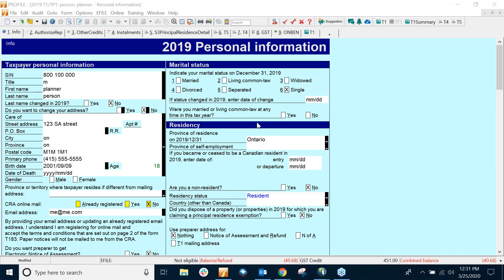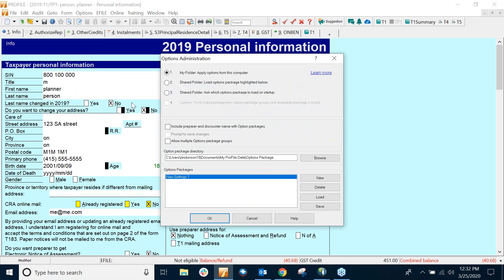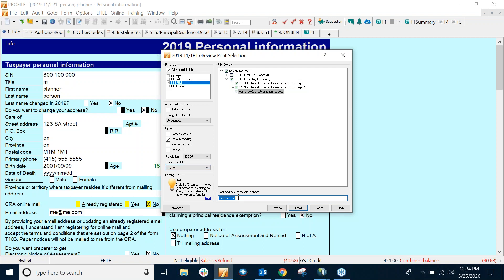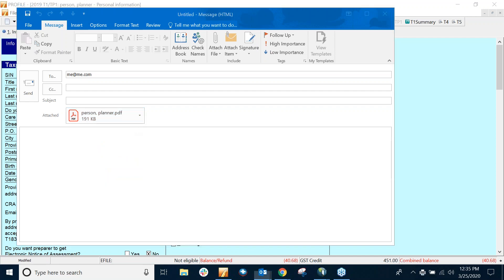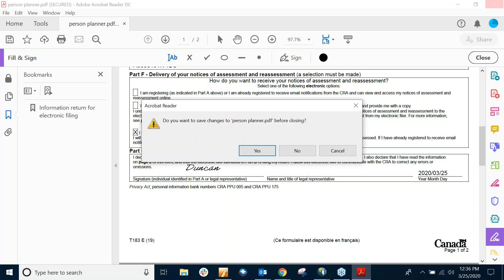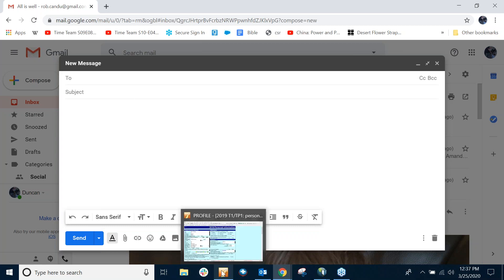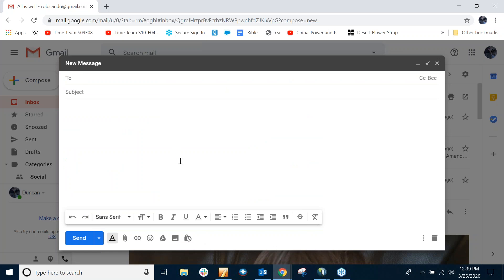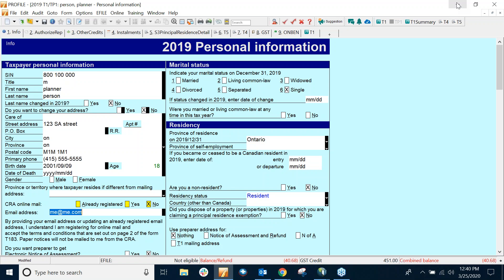Set or configure a PDF password for the T183 to be emailed to clients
ProFile users can configure a password-protected PDF of the T183 form and email it to clients at no cost.